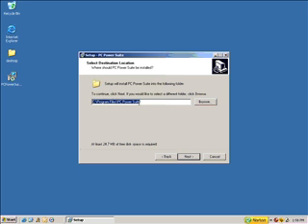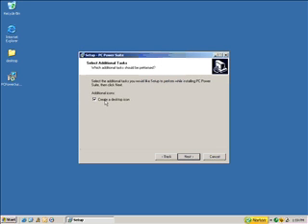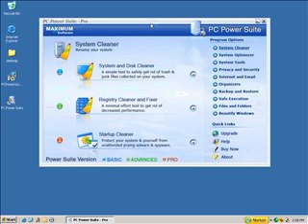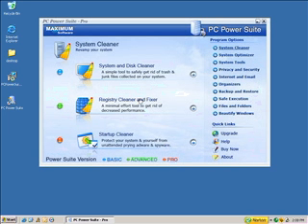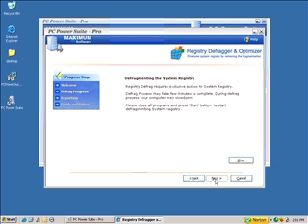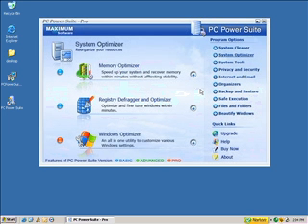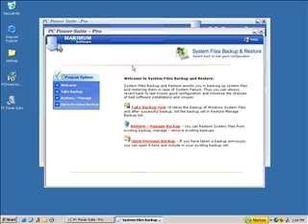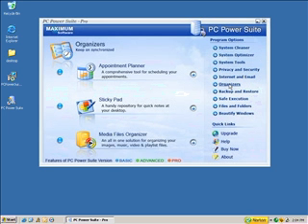Computer Speed #8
Speed Up Your Computer Dramatically!